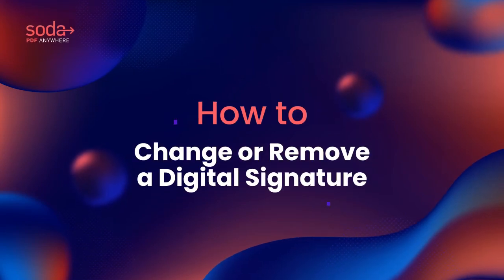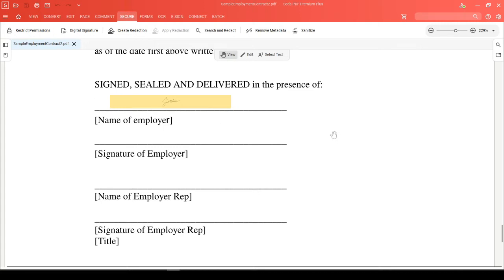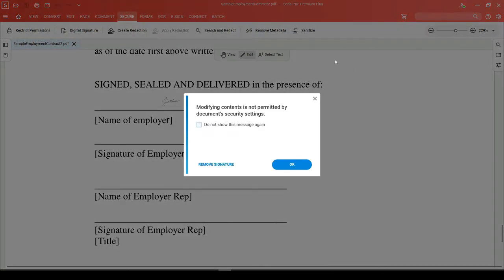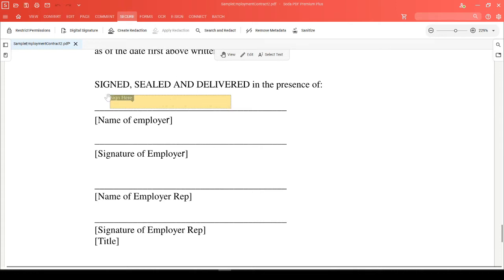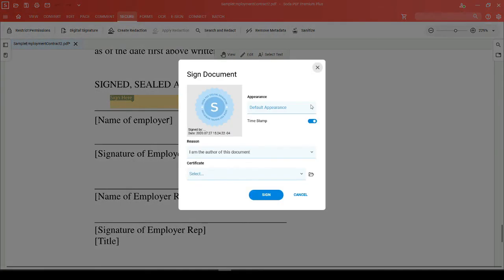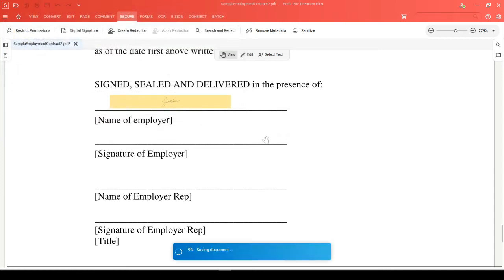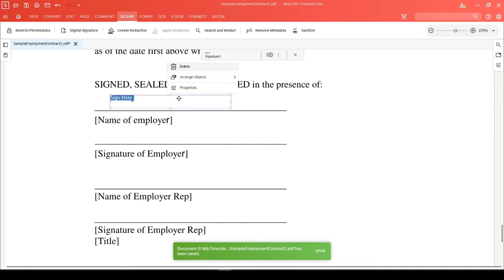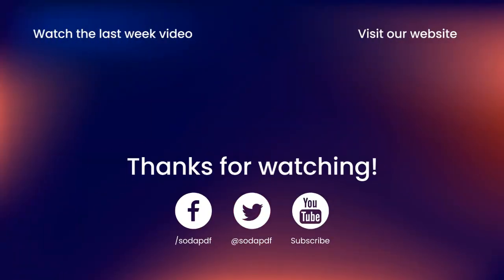How to Change or Remove a Digital Signature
Using Soda PDF you can change or remove a digital signature.

Soda PDF Anywhere is a reliable, intuitive and portable PDF software you can use at home and on the go. It is the first full-featured PDF solution available both as a desktop and a web-based app. Switching between both apps is done seamlessly, so work is never interrupted. It allows users to read, create, batch convert, merge, edit, annotate, and secure PDFs, and send documents for e-signature within minutes.